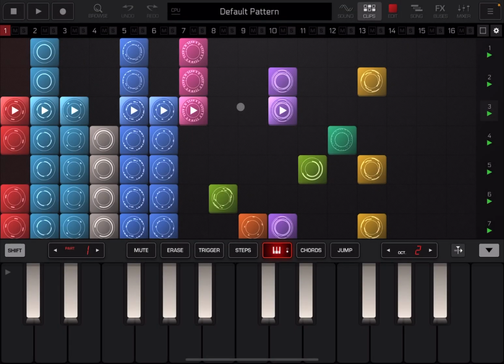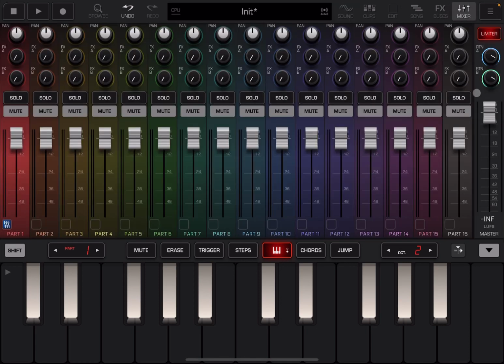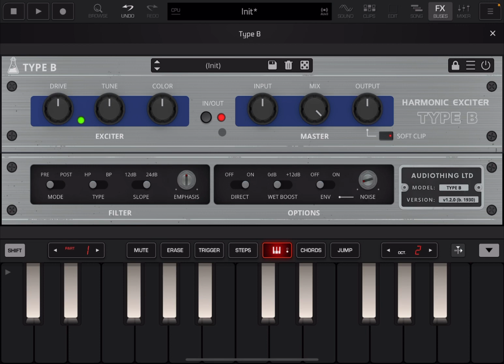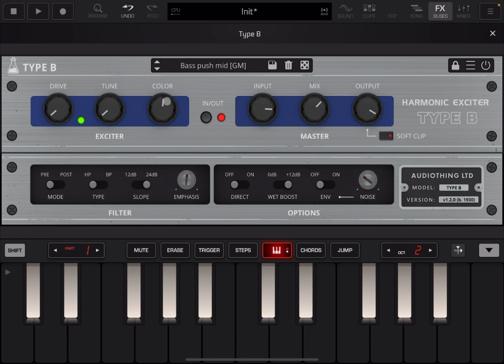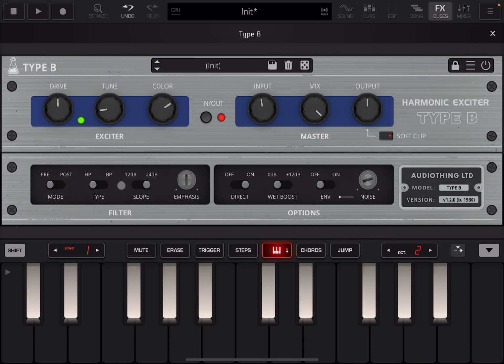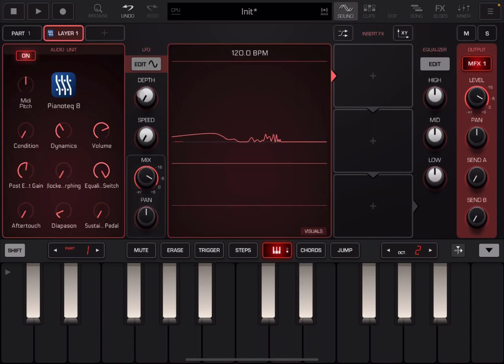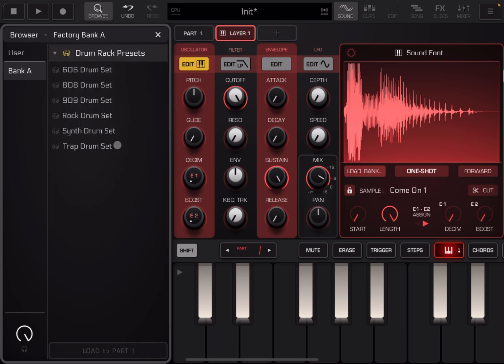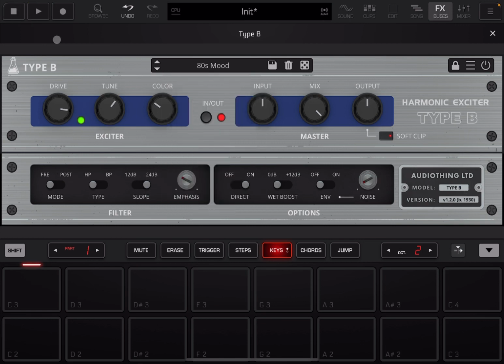iOS - AudioThing Type-B Vintage Exciter AUv3 - Tutorial and Demo with Groove Rider 2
iOS - AudioThing Type-B AUv3 - Tutorial and Demo

Type B is a plugin inspired by a famous vintage exciter effect. The original unit was designed to add presence and brightness to vocal or instrument tracks. It was often used to enhance dull recordings where the high frequency content was missing due to tape overdubs.

Type B lets you control more aspects of the exciter circuit emulation, giving you access to the internal filter, the harmonic generator and more.

Winners:

Adrianfernandez5001
Kitschbreeder8546
Slms7

Rules to enter the competition to win a code for this app:
1 - Subscribe to the channel, 2 - Click on Like, and on the bell icon, 3 - Leave a comment about the video on YouTube, 4 - I will choose 3 winner/s from the comments on the video and update the video description in the next 2 days about who won, 5 - The winners can retrieve a code sending an email to with a screenshot as a proof they are subscribed to the channel. You need to check on the video description if you won or not as I will not be leaving a reply to comments as per previous rules. After I notified who the winner/s is/are I will give 1 days for the codes to be collected. After 1 days the codes not collected will be distributed to other subscribers. The rules above have changed due to continued challenges with reliability of comments in YouTube. Please note that you need to be a regular support of the channel, for example if you didn’t post or comment in the previous videos, you are less likely to win.